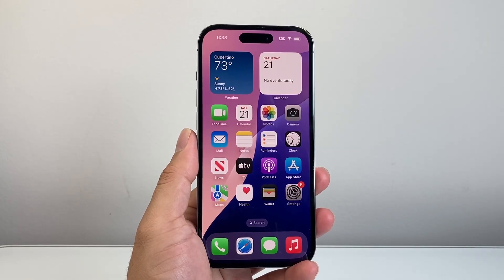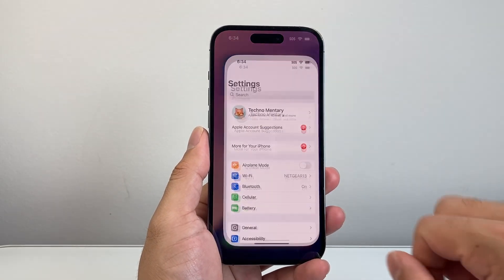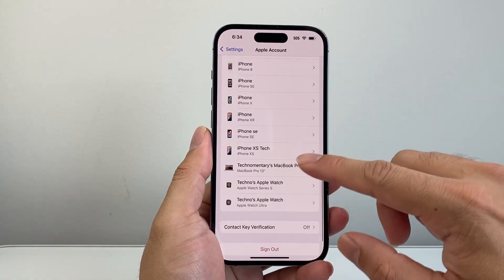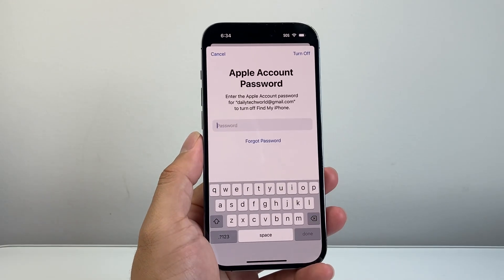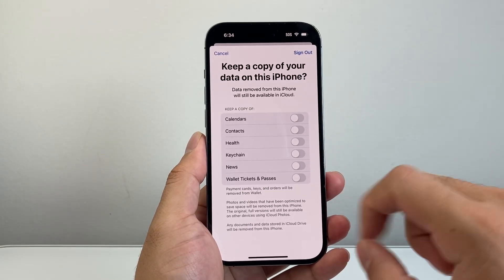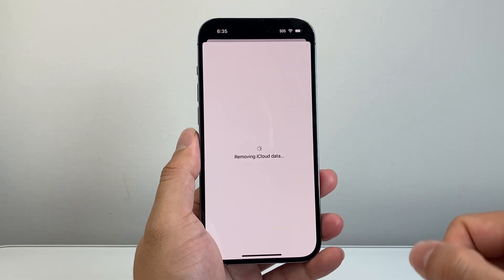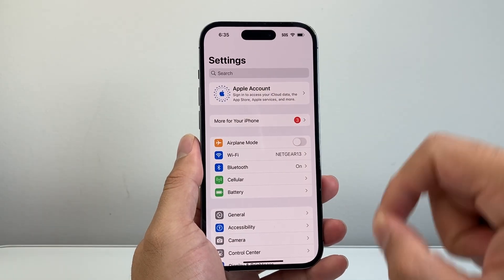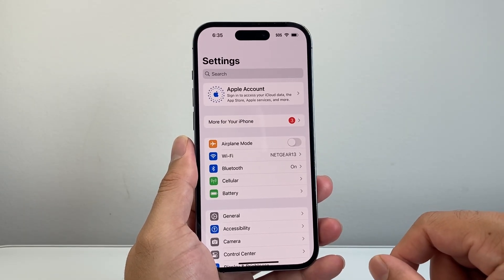How To Sign Out iCloud Account On iPhone?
Here's how to sign out iCloud account on iPhone!